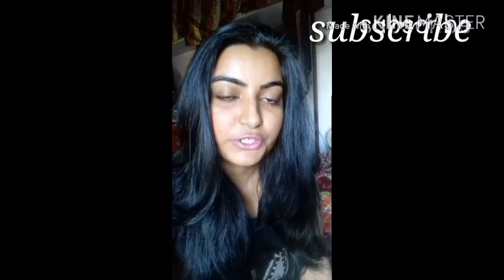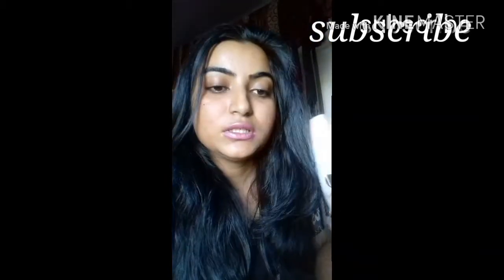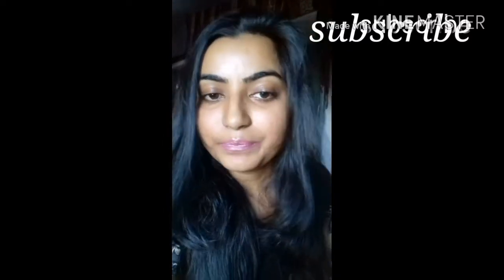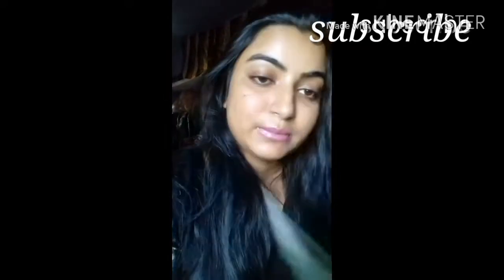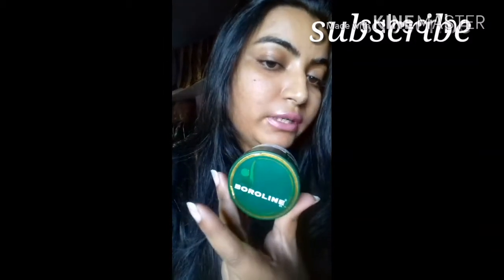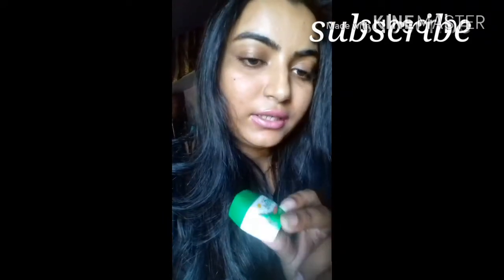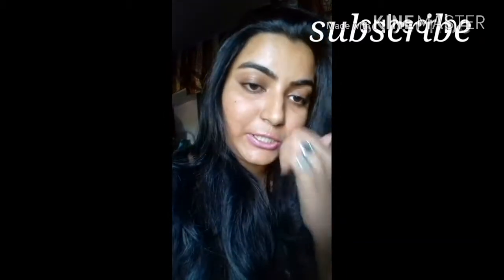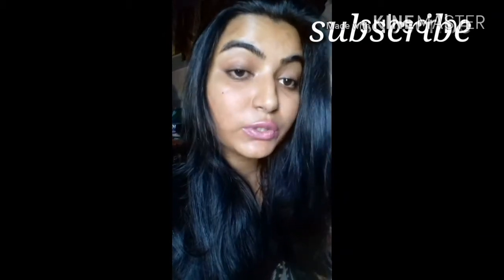Winter Essentials/Must Have In Your Bag